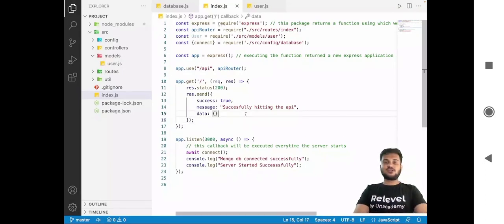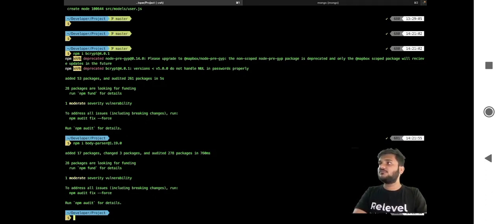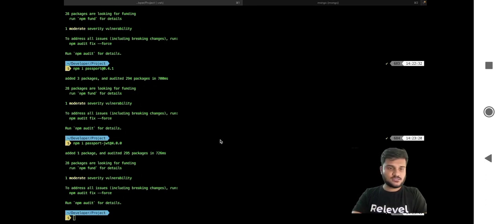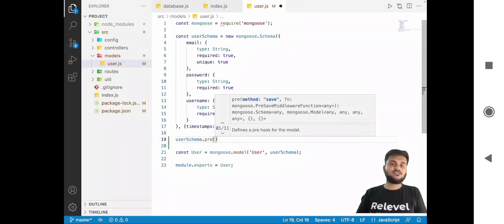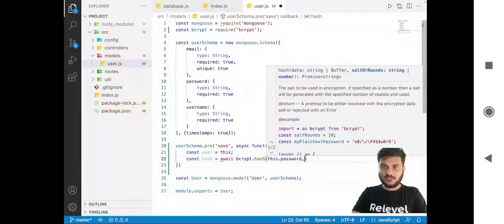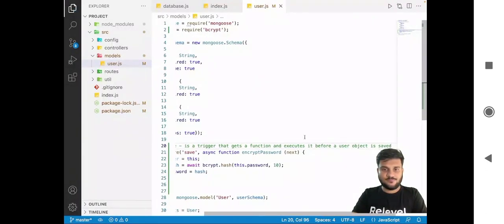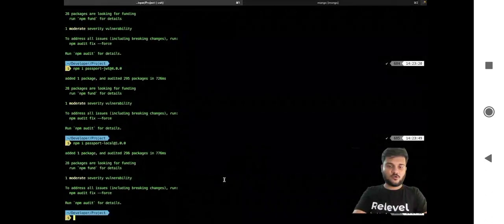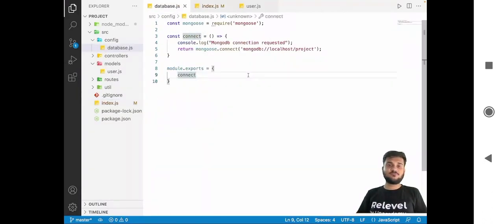Tax billing clone part 5